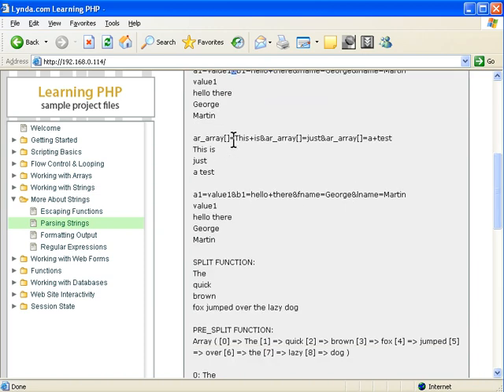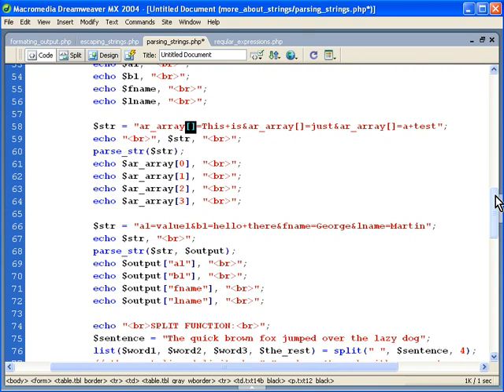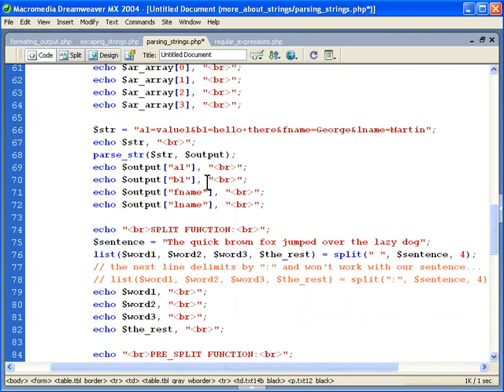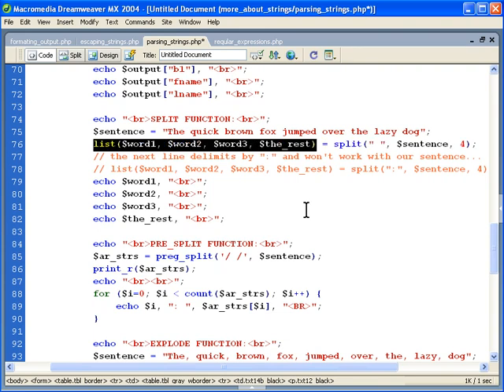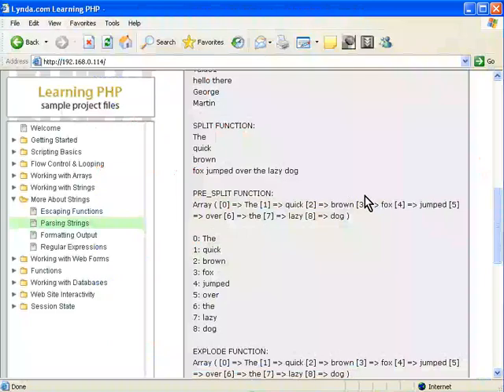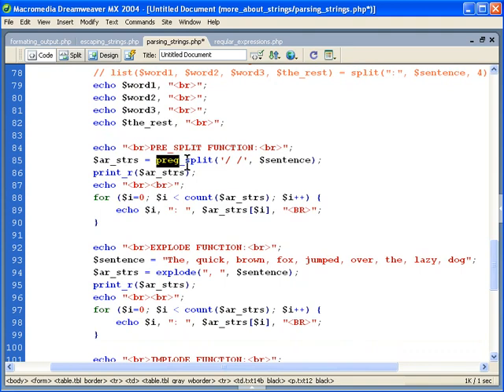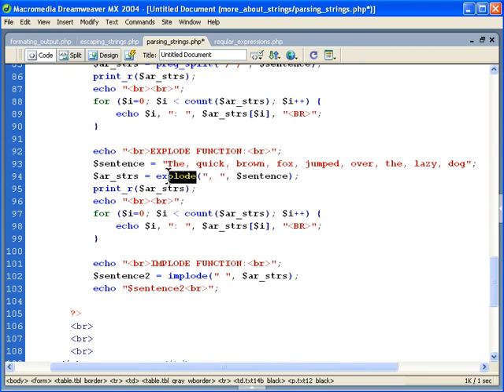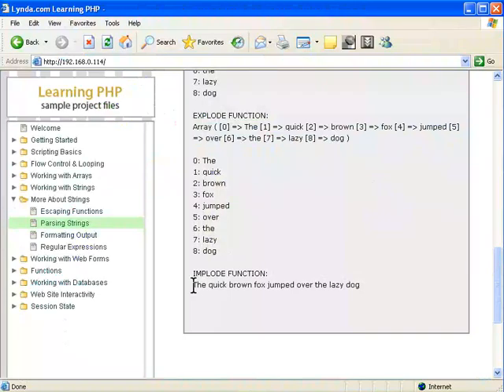[PHP] 07_02_parsing_strings